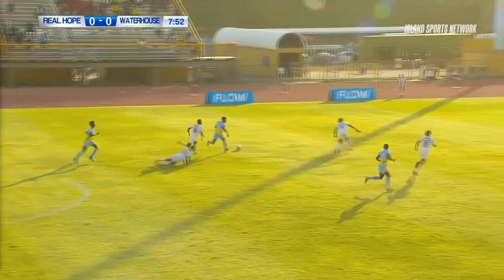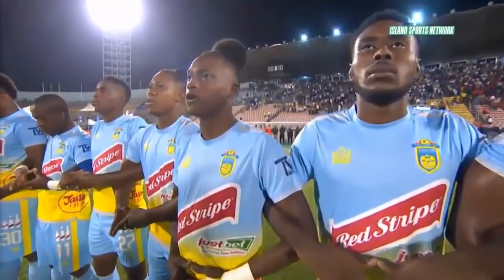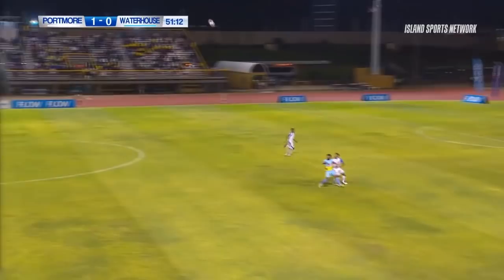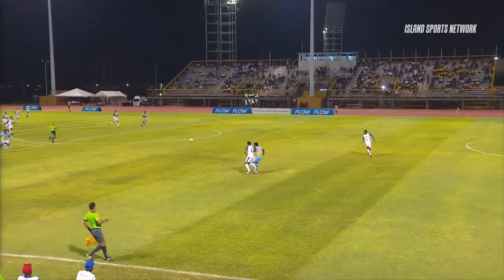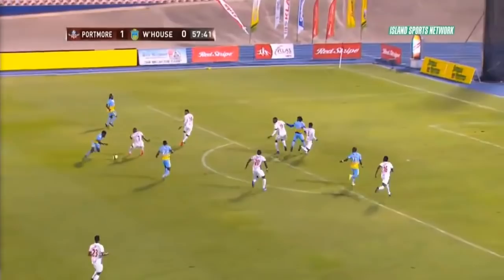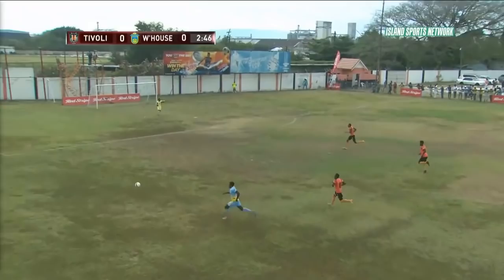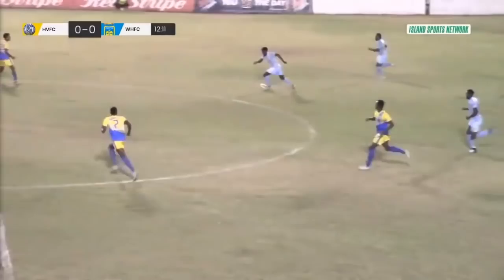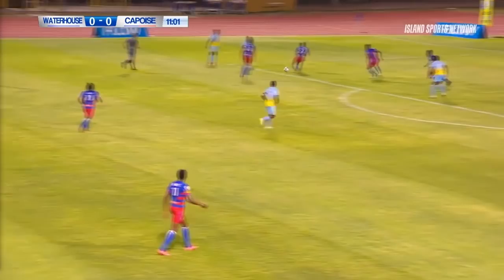Kenroy Howell HIGHLIGHTS 2019 - Jamaica Premier League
Discover how to help the Jamaica Premier League and become a member of Island Sports Network